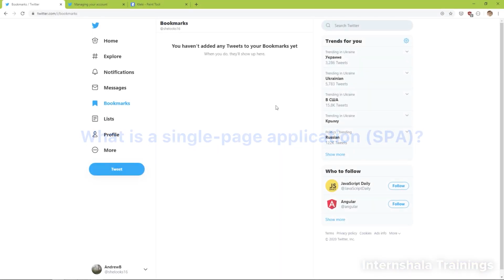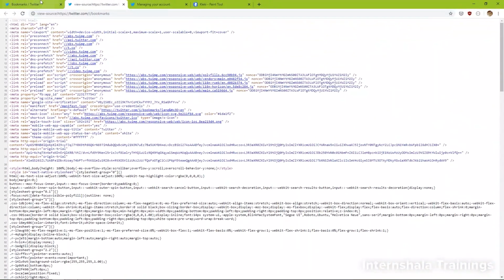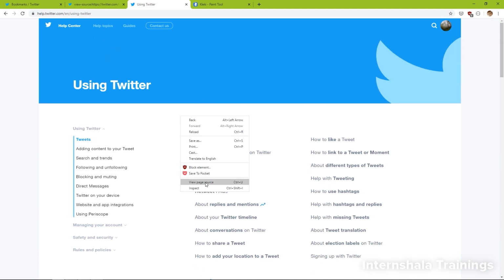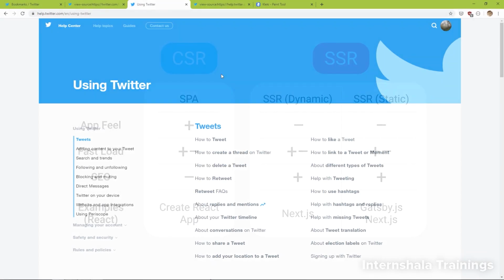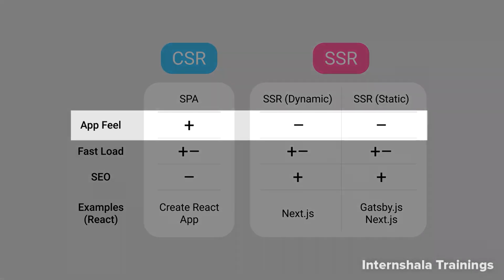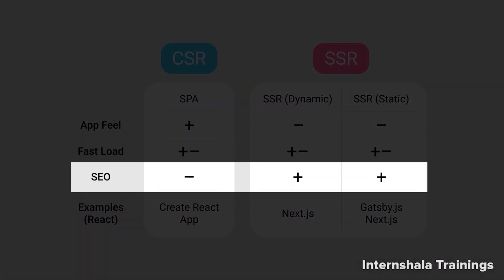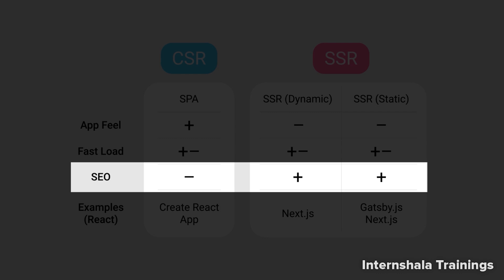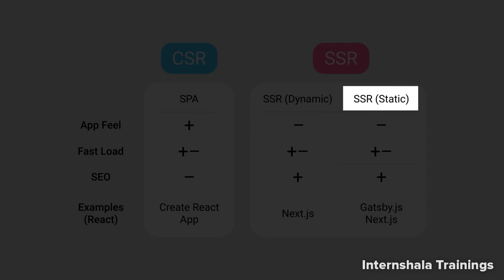Module 1 T2 E1 Client Side Rendering SPA VS Server Side Rendering dynamic and static 1